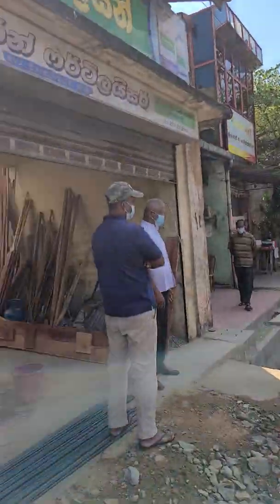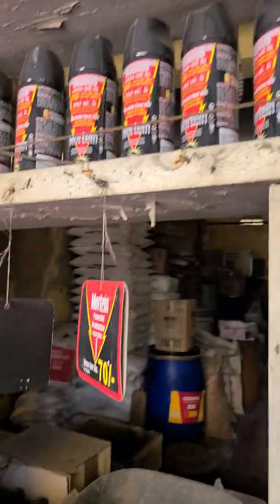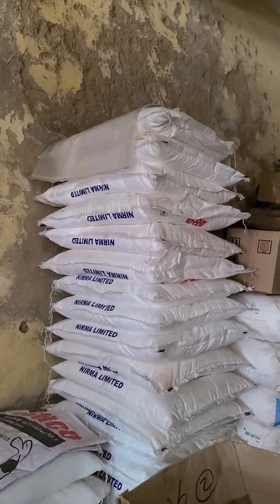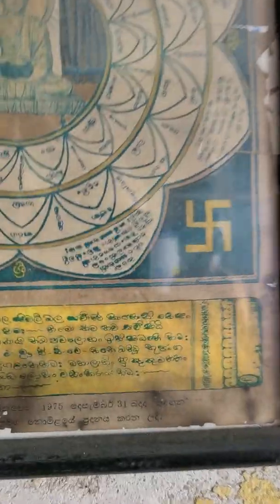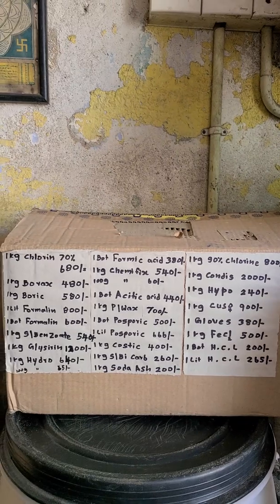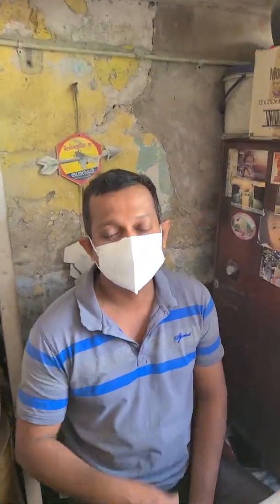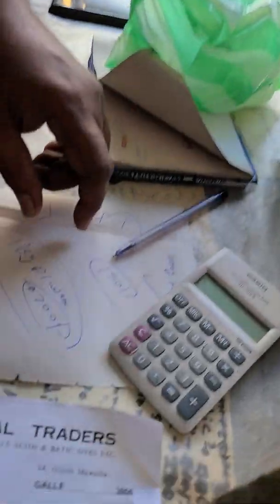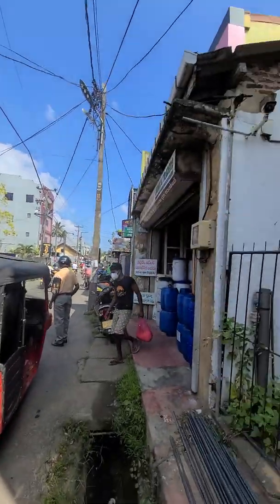Sri Lanka,ශ්‍රී ලංකා,Ceylon,Chemicals Trader,Shop,Galle,Dry Chlorine,Borax,Washing Powder,0724135743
"Chemical Traders" , Dealers in chemicals, acids & Batic dyes etc.
84 Olcott Mawatha (Street), Galle, Sri Lanka.
Chlorine is a chemical element with the symbol Cl and atomic number 17. The second-lightest of the halogens, it appears between fluorine and bromine in the periodic table and its properties are mostly intermediate between them. Chlorine is a yellow-green gas at room temperature. It is an extremely reactive element and a strong oxidising agent: among the elements, it has the highest electron affinity and the third-highest electronegativity on the revised Pauling scale, behind only oxygen and fluorine. On several scales other than the revised Pauling scale, nitrogen's electronegativity is also listed as greater than chlorine's, such as on the Allen, Allred-Rochow, Martynov-Batsanov, Mulliken-Jaffe, Nagle, and Noorizadeh-Shakerzadeh electronegativity scales.Chlorine played an important role in the experiments conducted by medieval alchemists, which commonly involved the heating of chloride salts like ammonium chloride (sal ammoniac) and sodium chloride (common salt), producing various chemical substances containing chlorine such as hydrogen chloride, mercury(II) chloride (corrosive sublimate), and hydrochloric acid (in the form of aqua regia). However, the nature of free chlorine gas as a separate substance was only recognised around 1630 by Jan Baptist van Helmont. Carl Wilhelm Scheele wrote a description of chlorine gas in 1774, supposing it to be an oxide of a new element. In 1809, chemists suggested that the gas might be a pure element, and this was confirmed by Sir Humphry Davy in 1810, who named it after the Ancient Greek χλωρός (khlōrós, "pale green") because of its colour.
Because of its great reactivity, all chlorine in the Earth's crust is in the form of ionic chloride compounds, which includes table salt. It is the second-most abundant halogen (after fluorine) and twenty-first most abundant chemical element in Earth's crust. These crustal deposits are nevertheless dwarfed by the huge reserves of chloride in seawater.
Elemental chlorine is commercially produced from brine by electrolysis, predominantly in the chlor-alkali process. The high oxidising potential of elemental chlorine led to the development of commercial bleaches and disinfectants, and a reagent for many processes in the chemical industry. Chlorine is used in the manufacture of a wide range of consumer products, about two-thirds of them organic chemicals such as polyvinyl chloride (PVC), many intermediates for the production of plastics, and other end products which do not contain the element. As a common disinfectant, elemental chlorine and chlorine-generating compounds are used more directly in swimming pools to keep them sanitary. Elemental chlorine at high concentration is extremely dangerous, and poisonous to most living organisms. As a chemical warfare agent, chlorine was first used in World War I as a poison gas weapon.
In the form of chloride ions, chlorine is necessary to all known species of life. Other types of chlorine compounds are rare in living organisms, and artificially produced chlorinated organics range from inert to toxic. In the upper atmosphere, chlorine-containing organic molecules such as chlorofluorocarbons have been implicated in ozone depletion. Small quantities of elemental chlorine are generated by oxidation of chloride ions in neutrophils as part of an immune system response against bacte
ria.
Borax, also known as sodium borate, sodium tetraborate, or disodium tetraborate, is a mineral and a sodium salt of boric acid.Its physical description is a "white, odorless, crystalline solid".Borax commonly refers to the decahydrate form, i.e., sodium tetraborate decahydrate.Borax is a component of many detergents, cosmetics, and enamel glazes. It is used to make buffer solutions in biochemistry, as a fire retardant, as an anti-fungal compound, in the manufacture of fiberglass, as a flux in metallurgy, neutron-capture shields for radioactive sources, a texturing agent in cooking, as a cross-linking agent in Slime, as an alkali in photographic developers, and as a precursor for other boron compounds. It is also useful as an insecticide along with boric acid.[citation needed]
In artisanal gold mining, borax is sometimes used as part of a process known as the borax method (as a flux) meant to eliminate the need for toxic mercury in the gold extraction process, although it cannot directly replace mercury. Borax was reportedly used by gold miners in parts of the Philippines in the 1900s.
Borax was first discovered in dry lake beds in Tibet and was imported via the Silk Road to the Arabian Peninsula in the 8th century AD. Borax first came into common use in the late 19th century when Francis Marion Smith's Pacific Coast Borax Company began to market and popularize a large variety of applications. (Wikipedia)